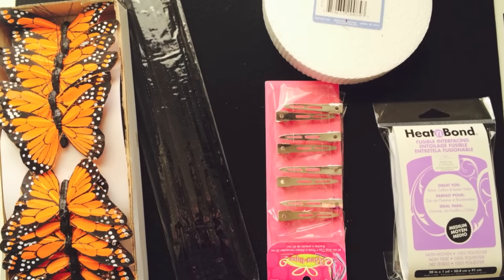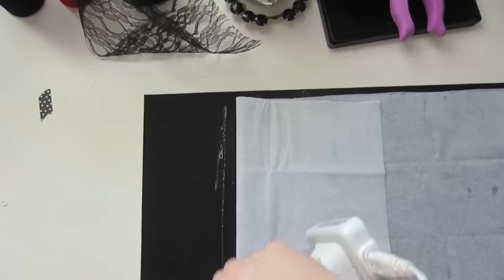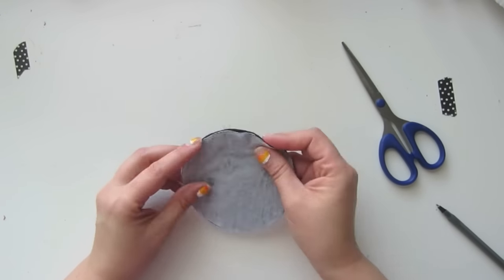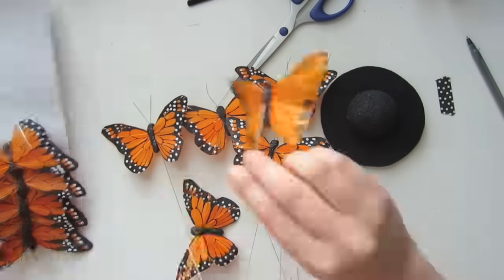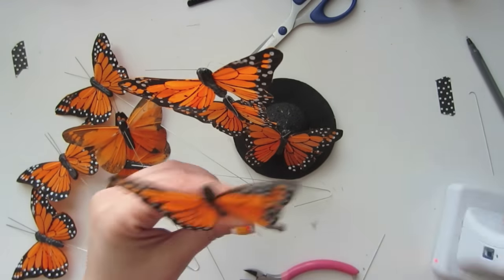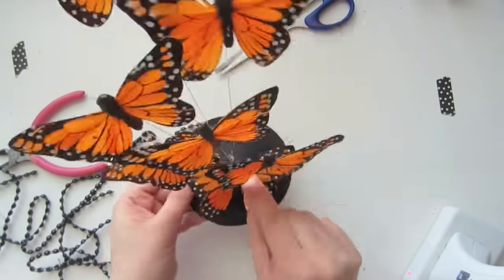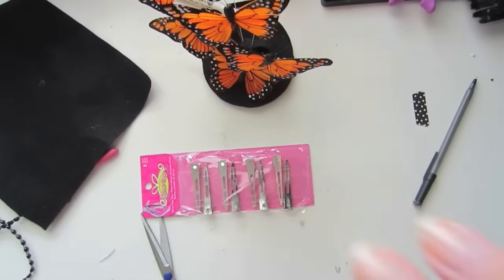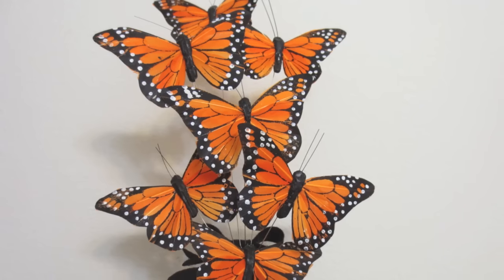The Hunger Games DIY Effie Trinket Butterfly Hat for my Halloween Costume!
I'm going to be Effie Trinket for Halloween this year! What are you going to be??